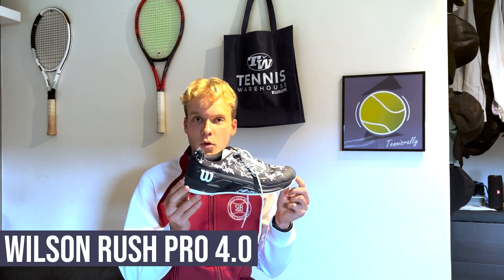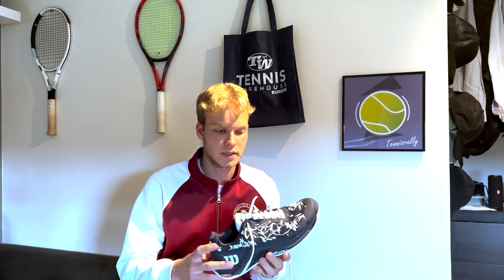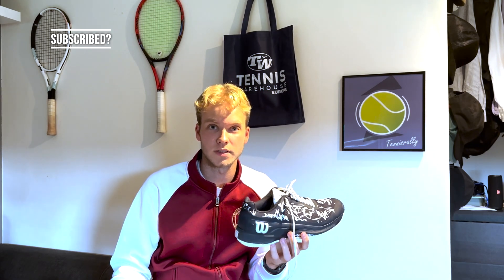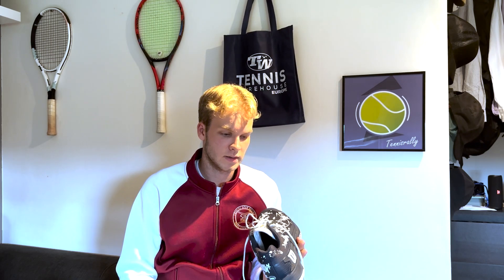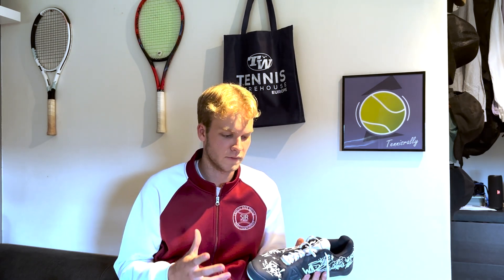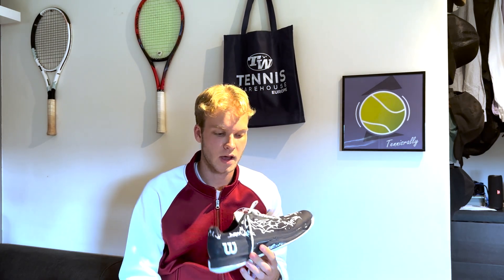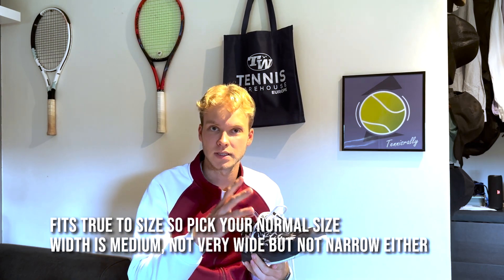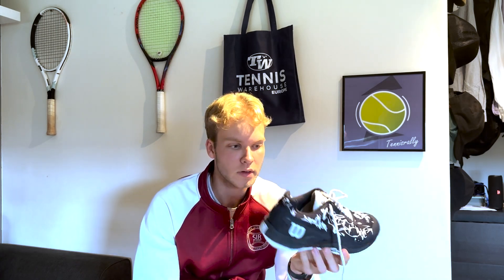Wilson Rush Pro 4.0 Shoe Review